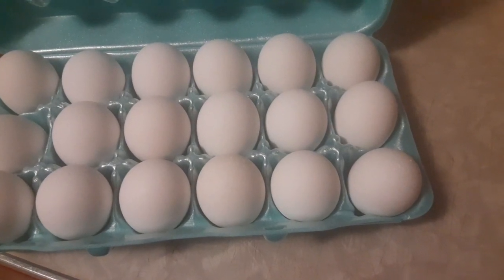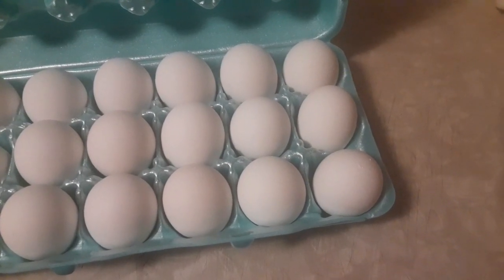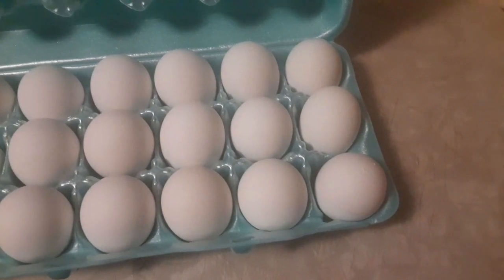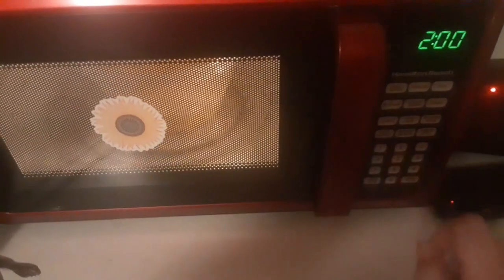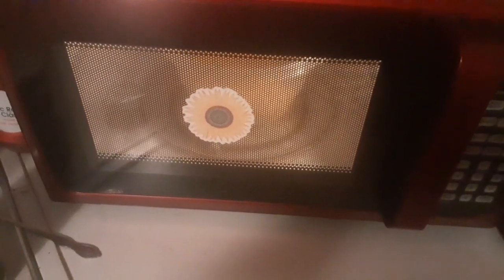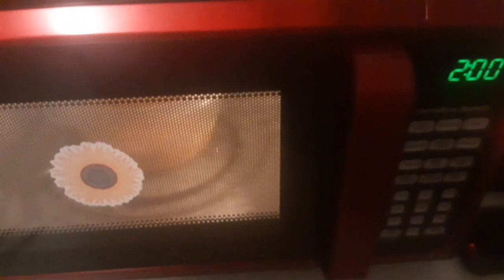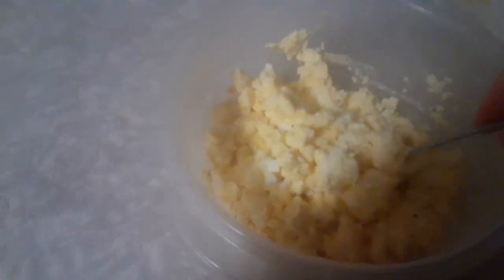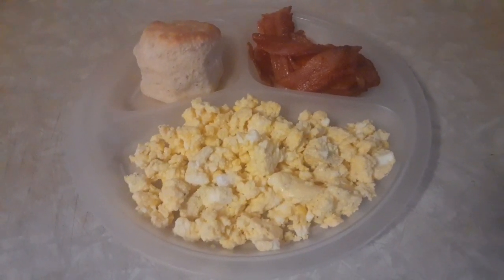easiest,best scrambled eggs!!